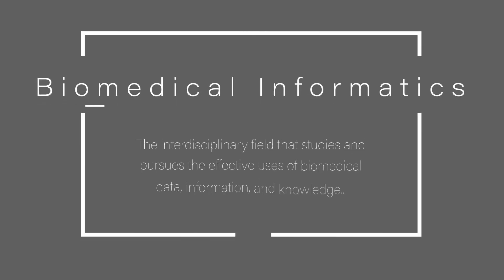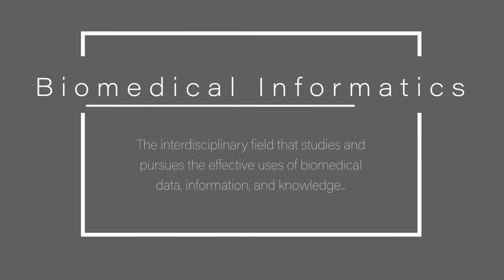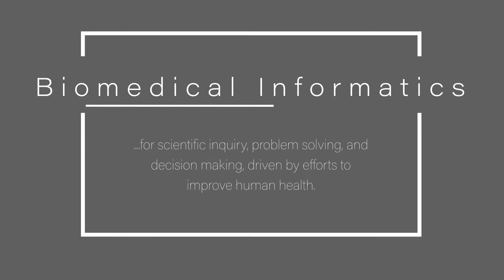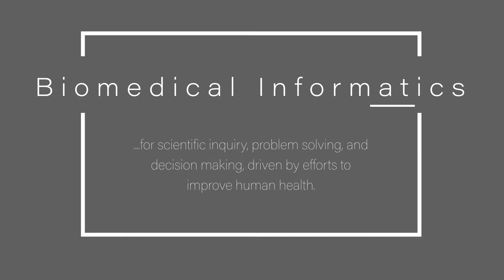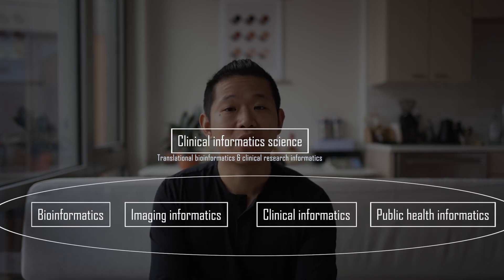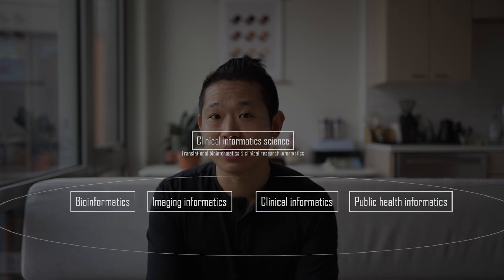What is Informatics?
Have you ever wondered what exactly is informatics? Is health informatics the same as clinical informatics? How does it differ from biomedical informatics? In this short video, I hope to share a review of the differences between all of these terms.